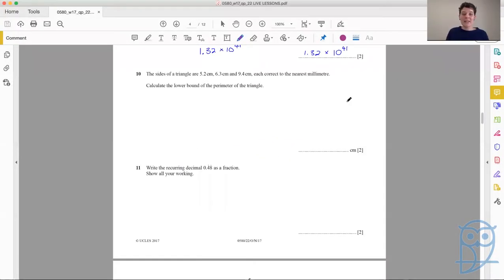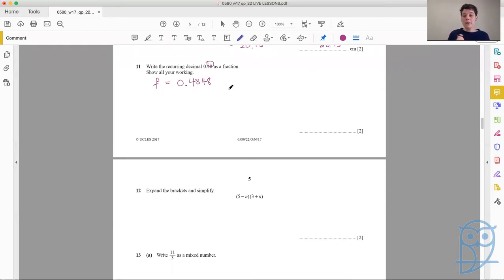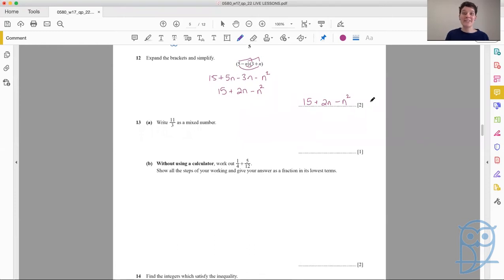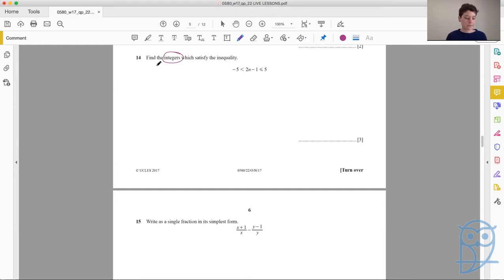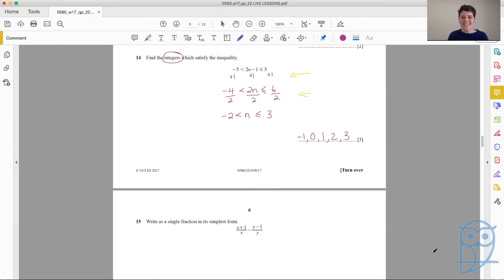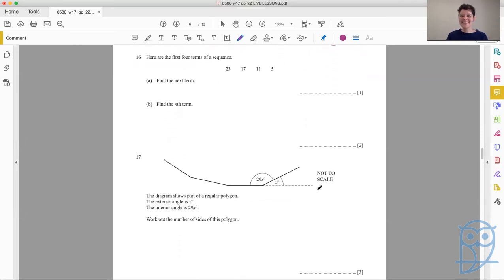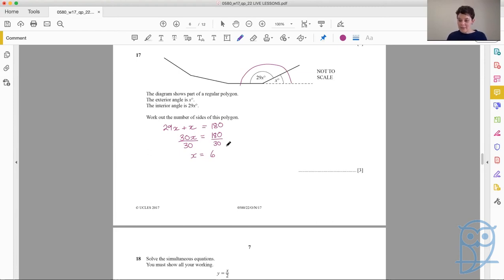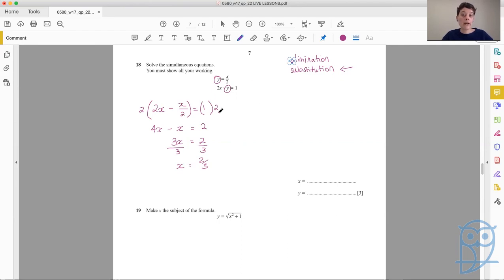IGCSE Mathematics Past Papers - Paper 2 - Part 2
In this lesson, we're continuing our review of a Cambridge IGCSE Mathematics past paper (Paper 2 of 2017) answering the questions in preparation of the upcoming exams.

You can learn more about our AS and A Level courses